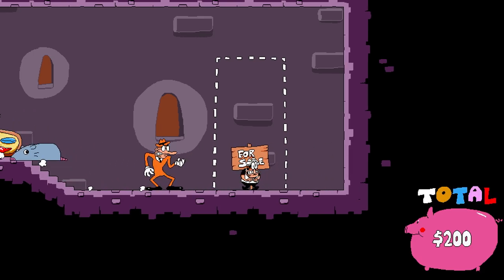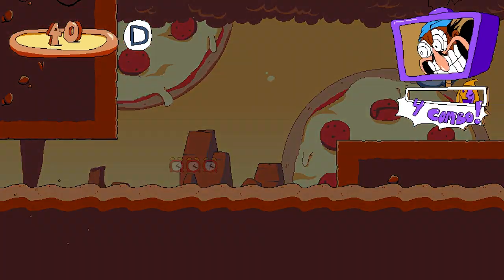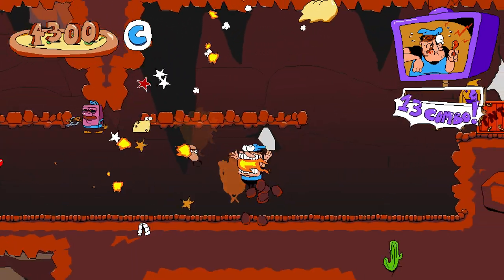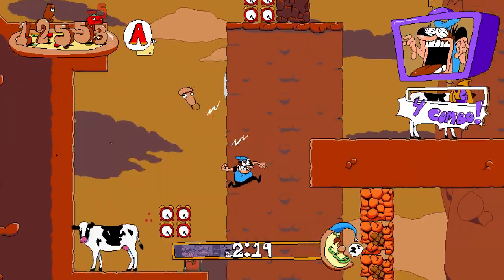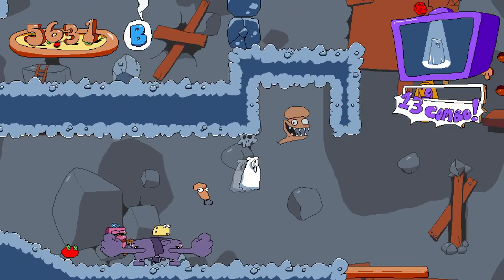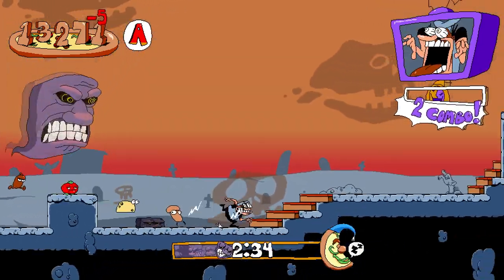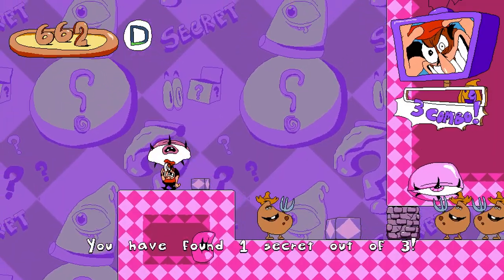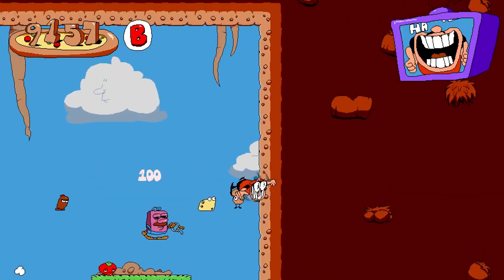[Let's Play] Pepperman Strikes! - Episode 2 - Pizza Tower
In this episode, we beat up a pepper guy with questionable artistic taste and head out to the wild west.